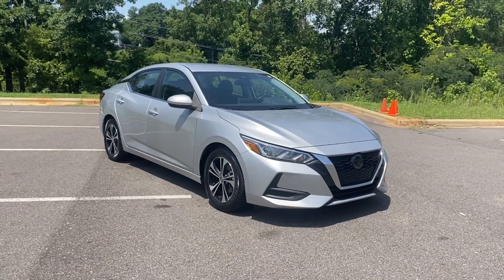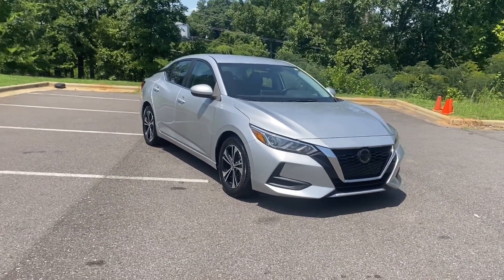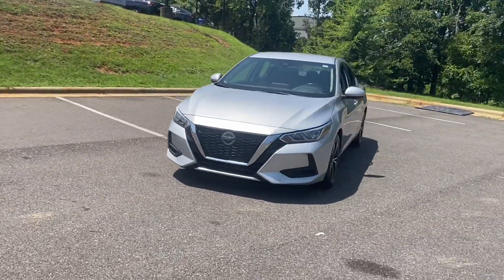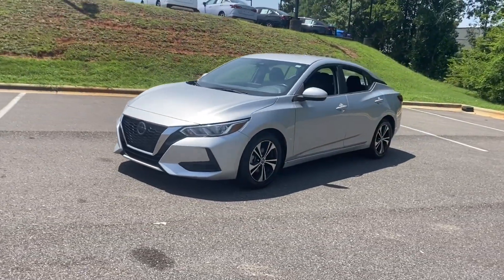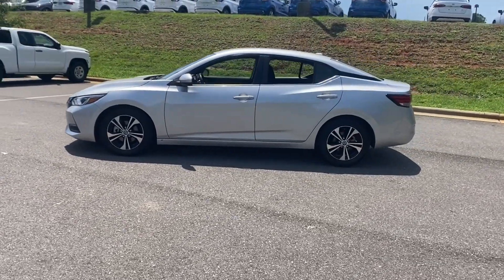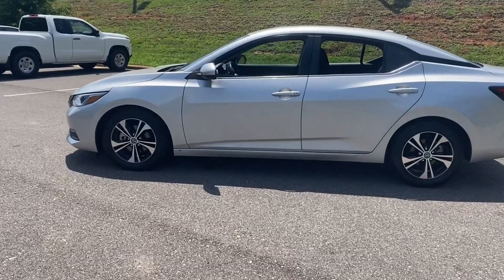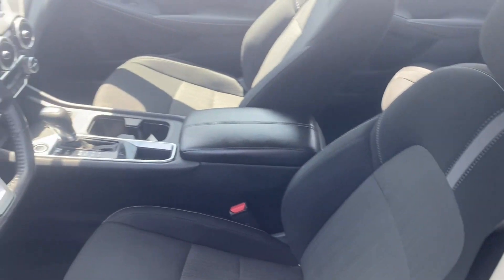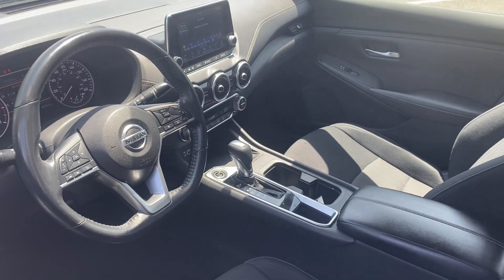2021 Nissan Sentra SV Tuscaloosa, Birmingham, Hoover, Northport, Jasper, AL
Townsend Nissan is located at 2620 Skyland E Blvd, Tuscaloosa, AL 35405 and can be reached by phone via . We are your top choice when it comes to New and Used Make(s) vehicles in Tuscaloosa, Birmingham, Hoover, Northport, Jasper, AL.

2021 Nissan Sentra SV
VIN: 3N1AB8CVXMY299273

With an impressive selection to choose from, we’re confident we have vehicle you’ve been looking for!

Interested in taking a look at our current Pre-Owned Inventory specials? Find a great model to take home at a special price

Thank you for considering Townsend Nissan as your premier Alabama Nissan dealer. We look forward to helping you with all your Pre-Owned vehicle needs and hope to see you soon!